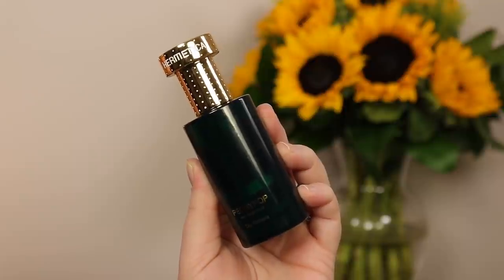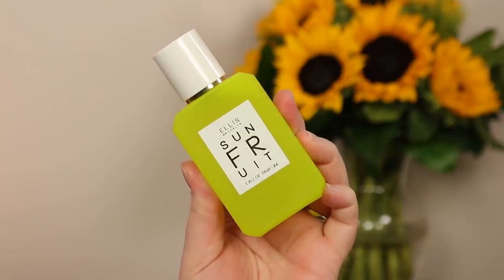10 NEW Perfumes in my Collection: Ellis Brooklyn Sun Fruit, Hermetica PeonyPop, Snif Strawberry Moon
YAY!! Scent Sunday is back!!! I am so excited to be talking about perfumes with y'all again and thought I would share some of the newest perfumes in my collection and some of my thoughts!! I have some hits... and some misses!! Let me know what you have been trying lately!!

Timestamps:
0:00 start
0:09 Scent Sunday is back!
0:48 Peony Pop
5:07 Sun Fruit
10:25 Apres
13:09 Yes I Am Delicious
16:03 Gilded Fox
17:46 Strawberry Moon
20:37 Casablanca
22:52 Milk-
26:45 Vanille
29:19 Lumiere Blanche

Ellis Brooklyn Sun Fruit
-Philosophy Sweet Vanilla Fig
-Diptyque Philosykos
Ellis Brooklyn Apres
Cacharel Yes I Am Delicious
Pinrose Gilded Fox

My Makeup:
Eyes - Natasha Denona Cupid 5 Pan, RMS Eyelights in Strobe
Lips Tarte Maracuja Juicy Lip in Peachy Beige